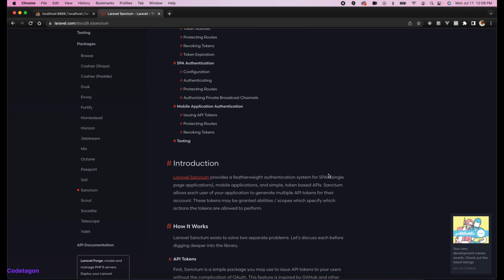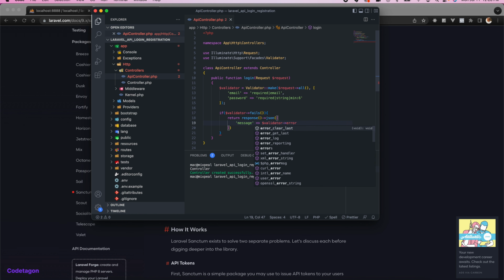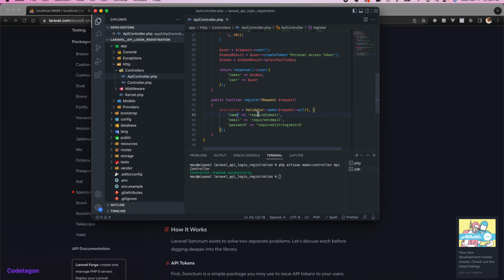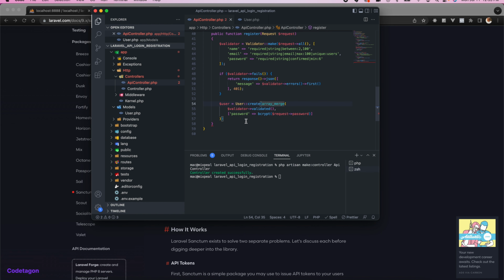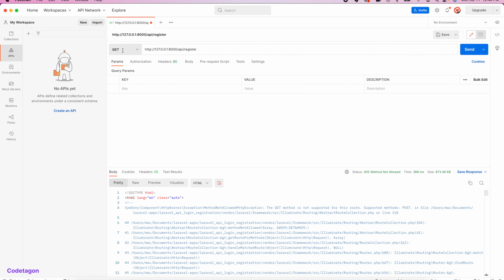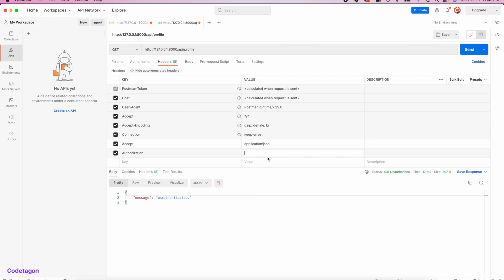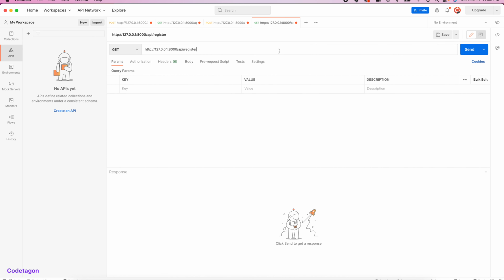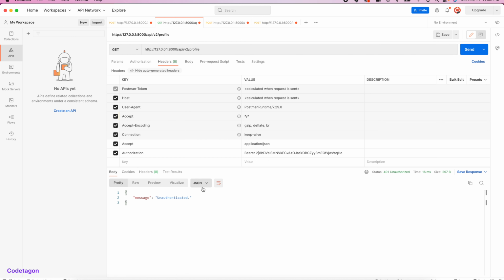Developing Login & Registration API using Laravel Sanctum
Registration, Login and Logout API using Laravel Sanctum